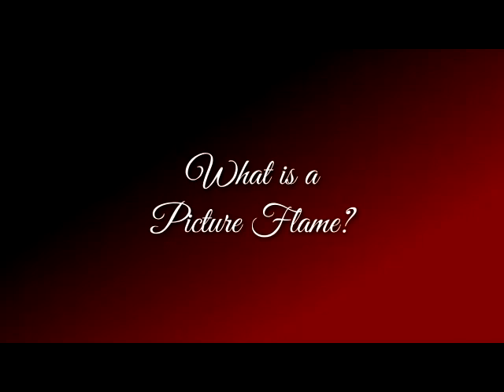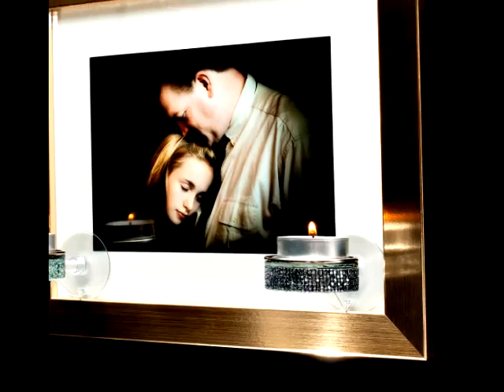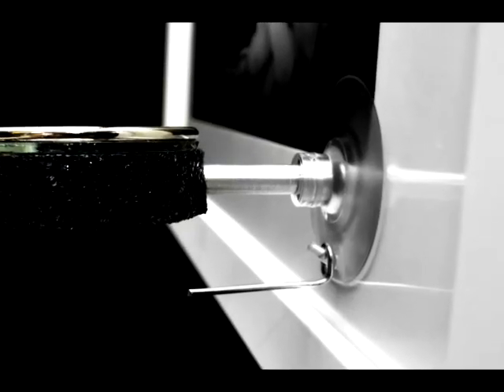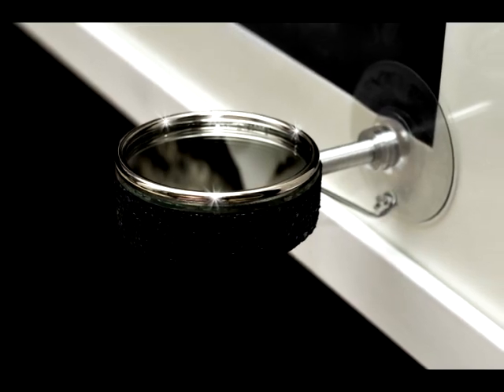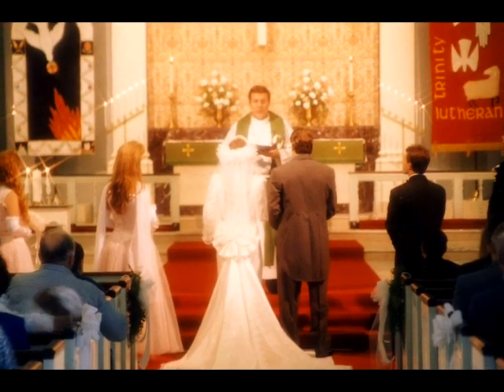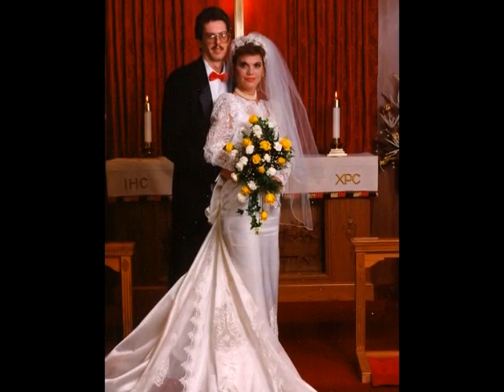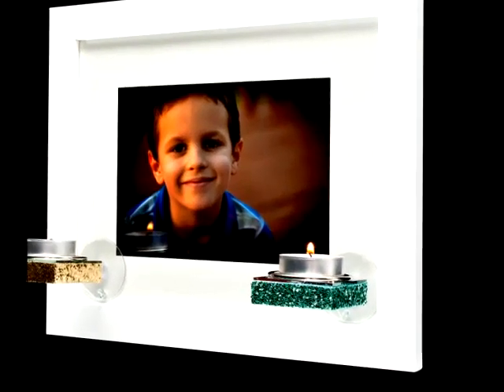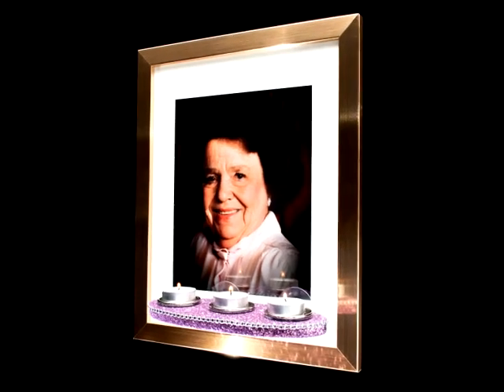What is a Picture Flame® suction cup candle holder and where can it be used?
Discover what the unique Picture Flame® Tea Light Candle Holder is and where it can be used. Watch our full video presentation of the Picture Flame® Tea Light Candle Holder for more details.

Our beautiful Picture Flame® Tea Light Candle Holders are available in several different styles and colors to accommodate any taste. Our Standard Picture Flame® Tea Light Candle Holders offer simple elegance while our Chandelier Picture Flame® Tea Light Candle Holders are positively magnificent for those who enjoy a bit more glitz and glamour.